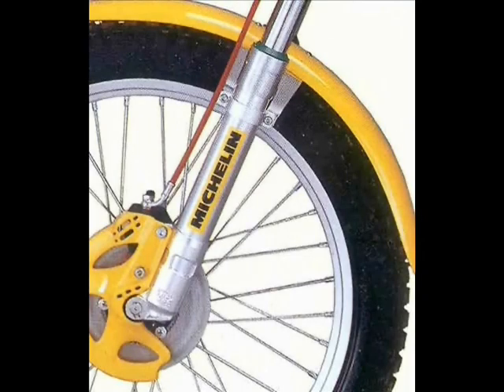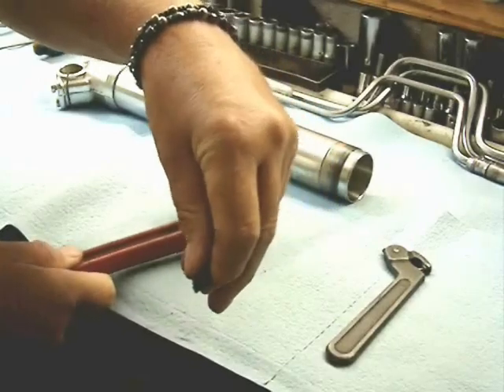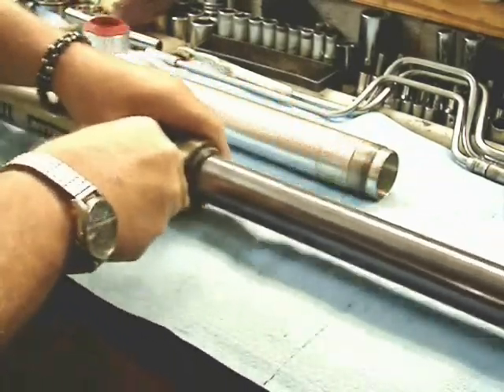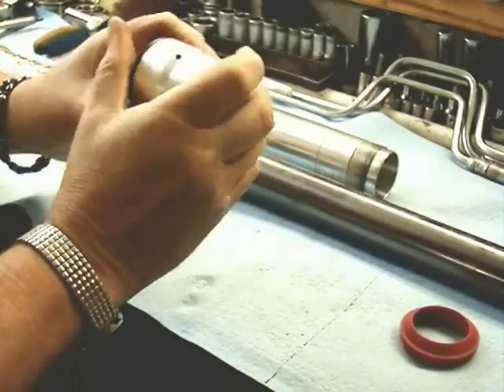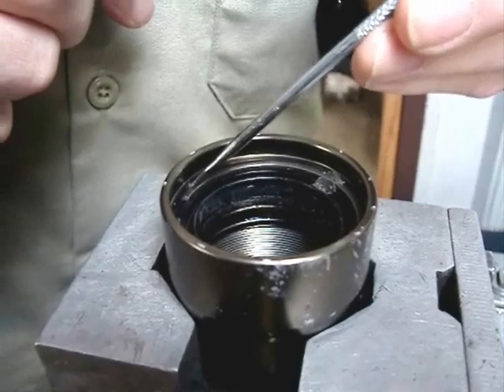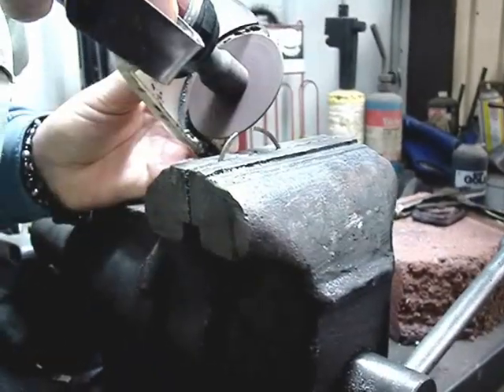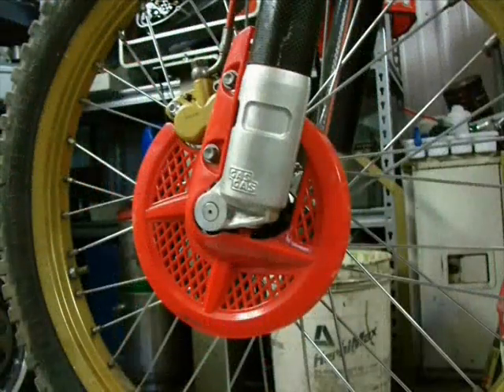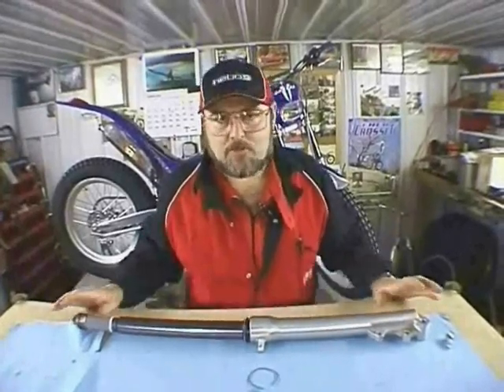Jim Snell - USA - 1995 ~ 2003 38 mm "GASGAS MADE" TRIALS FRONT SUSPENSION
A video by Jim Snell, for 25 years, formerly a spokesman for the GasGas motorcycle company. ~ Aware that few people on Earth possess the detailed knowledge of the older GasGas Trials machines, Jim has chosen to once again share some of his videos that cover the mechanical aspects of these older machines built prior to 2004.  In this video, Jim shows you some tips and details about the 38 mm front suspension used by GasGas on the Trials machines from early 1995 through model year 2003 (This suspension system was actually produced by Gas Gas - These were not made by Paioli, Marzocchi, Ollé, Tech, or Sachs)